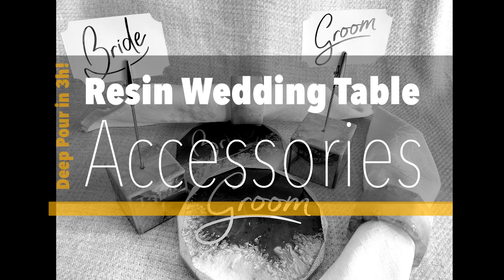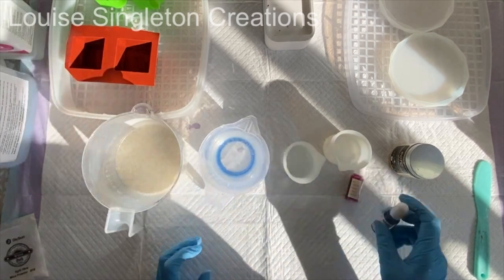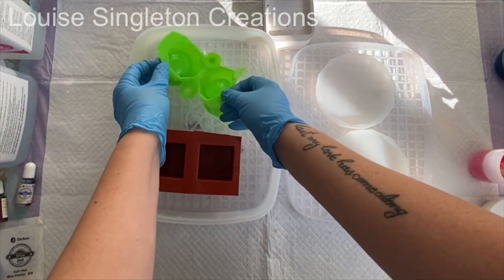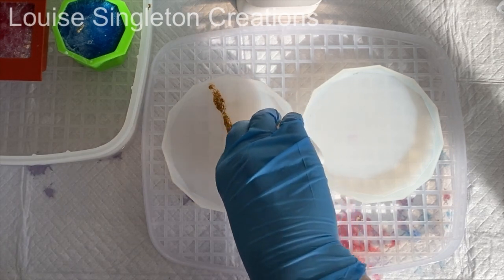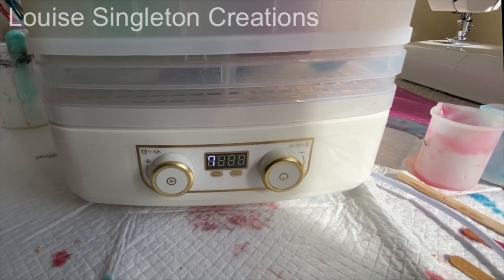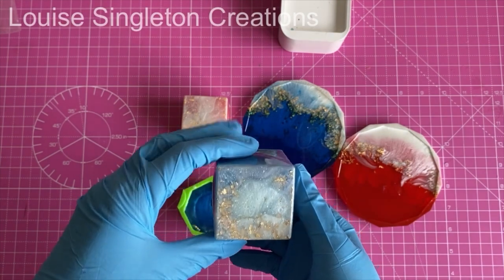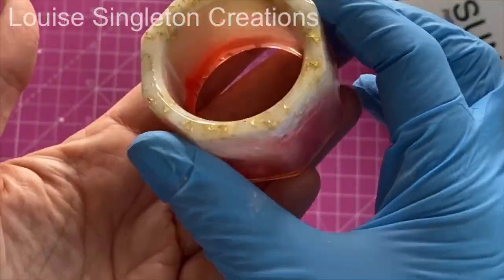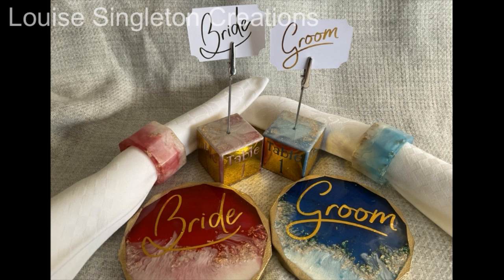Resin Wedding Table Accessories & JDiction’s Resin Curing Machine. All done in 3 Hours!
In today’s video I will be using JDiction’s deep pour epoxy resin to create personalised wedding table accessories but deep pour resin takes so long to cure…no problem let me introduce JDiction’s resin curing machine!

JDiction UK Links